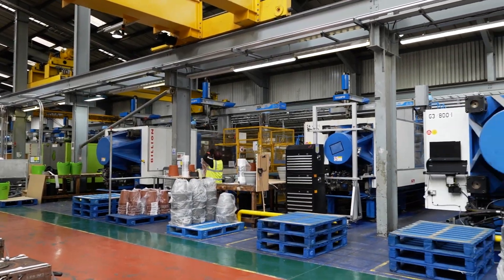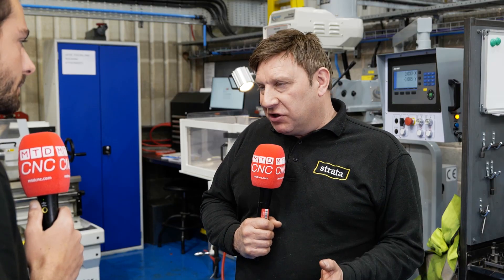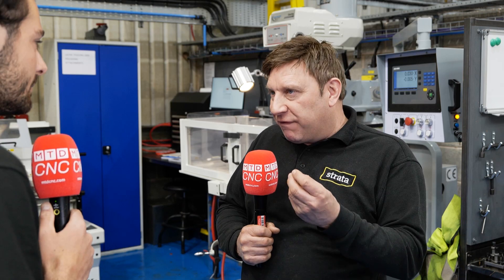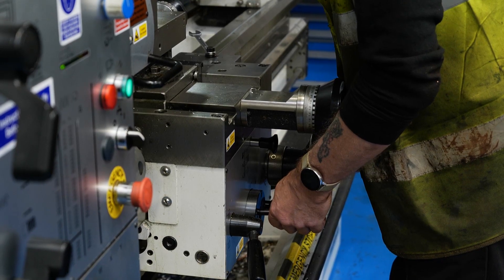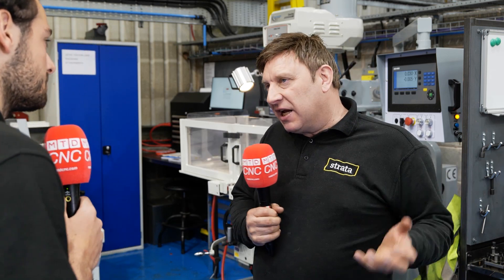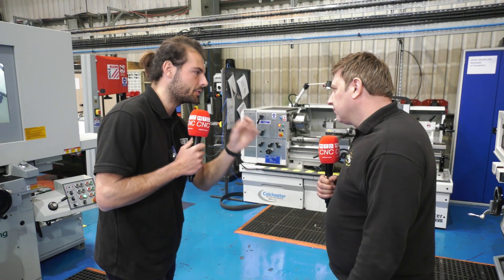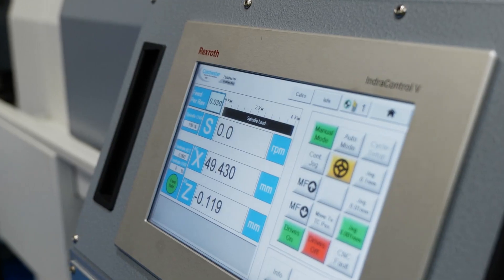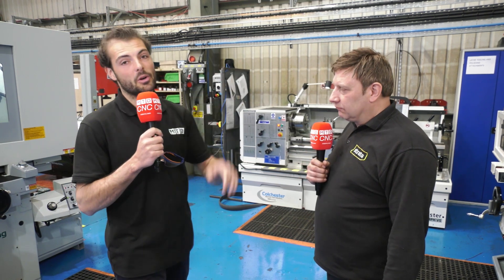Colchester machine tools support critical manufacturing processes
A fascinating story at Strata Products who are a leading UK manufacturer of home, office, garden plastic products. Based in Nottinghamshire on a 20,000 square metre site, their state of the art factory operates 24/7 with over 35 machines injection moulding, blow moulding or rotationally moulding high quality and innovative products for our global customer base. To support this massive manufacturing demand their toolroom is full of Colchester machines, equipment that the business utilises to ensure production never stops as Ben explains.